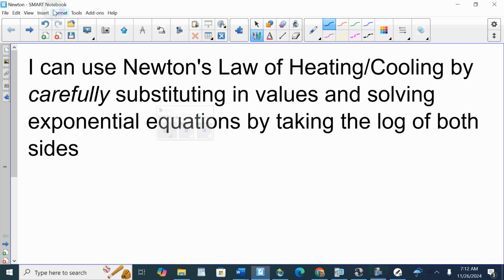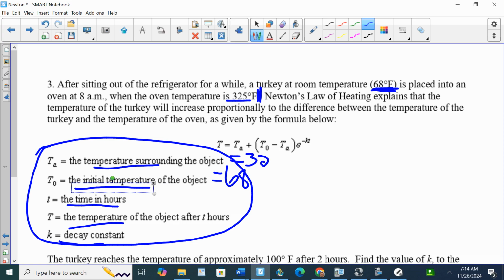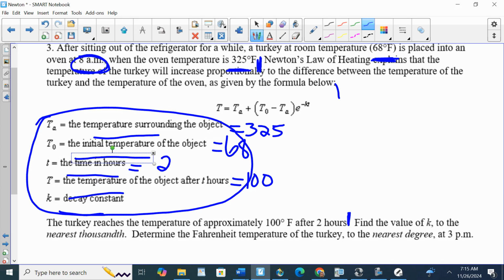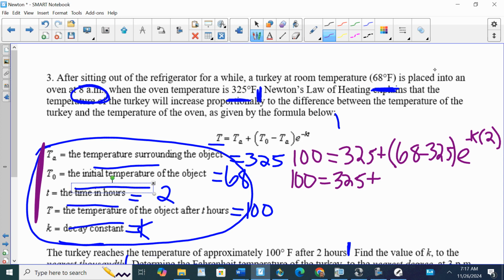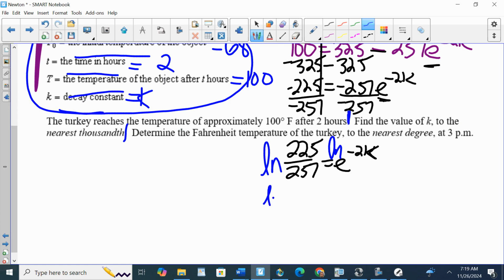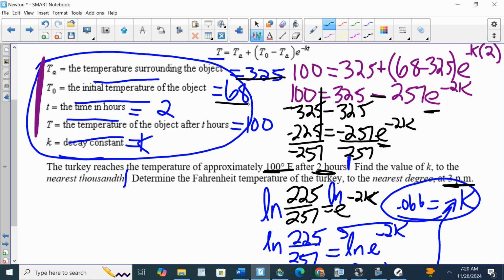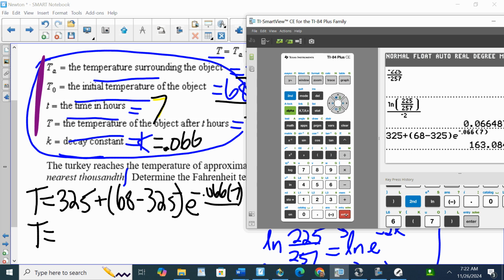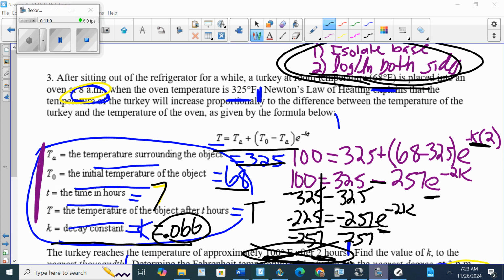Newton's Law of Heating and Cooling